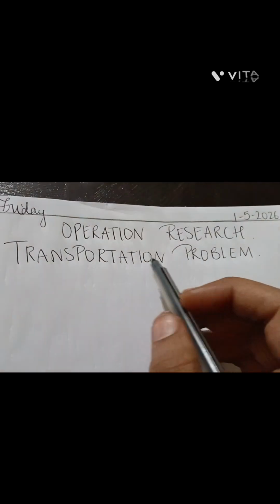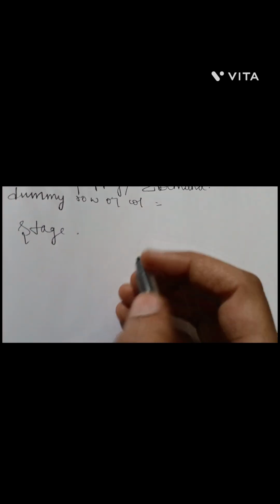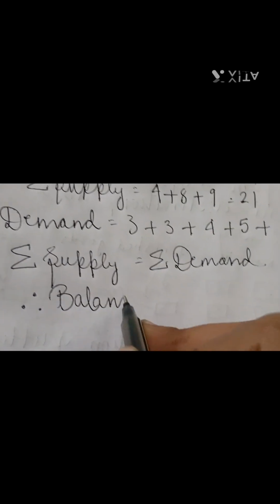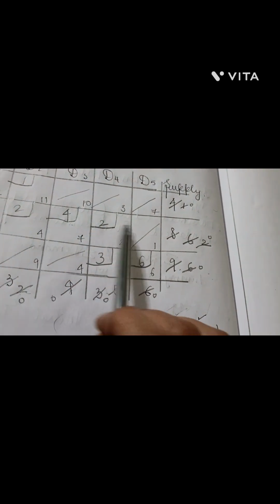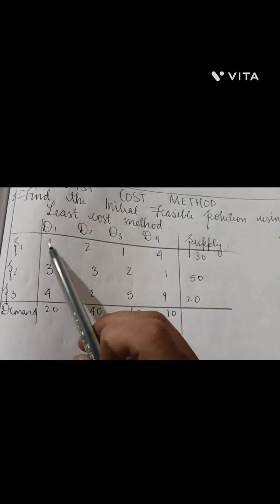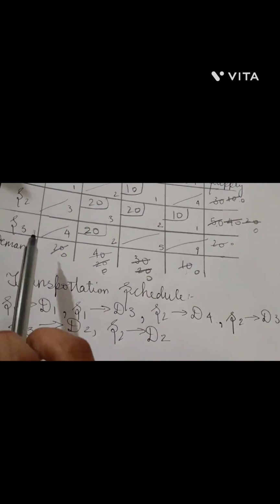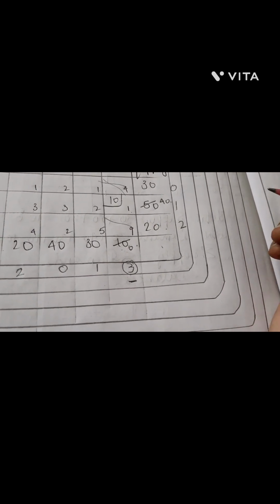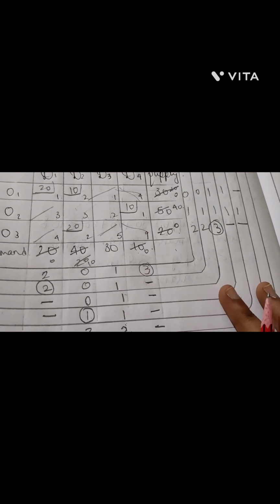Transportation Problem Made Easy 🚚 | NWCM, Least Cost & VAM Explained Step-by-Step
In this video, we will learn the Transportation Problem in Operations Research in the simplest and most understandable way.
We start with the basic meaning of the transportation problem and then move step bystep through all the important methods used to solve it.
Topics covered in this video:
Meaning of Transportation Problem
Balanced and Unbalanced Problems
Initial Basic Feasible Solution
Northwest Corner Method (NWCM)
Least Cost Method (LCM)
Vogel’s Approximation Method (VAM)
Degeneracy and Non-Degeneracy
This video is perfect for beginners who want to understand concepts clearly and also for students preparing for exams.